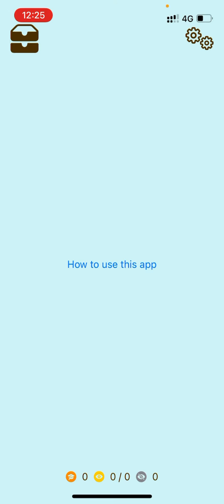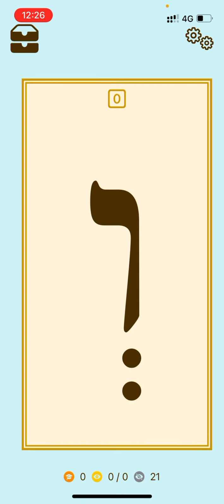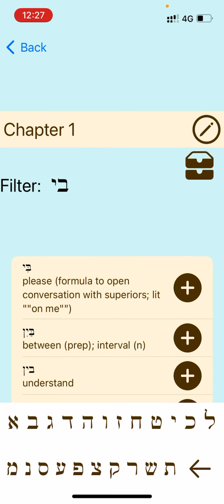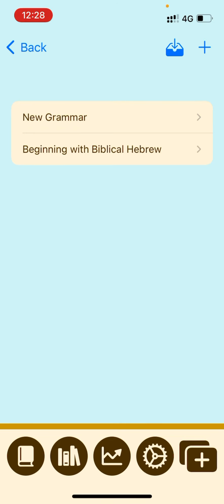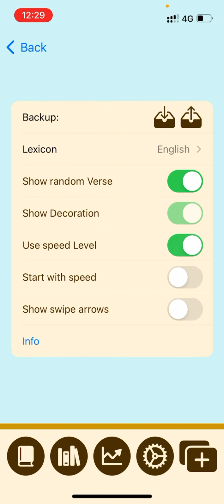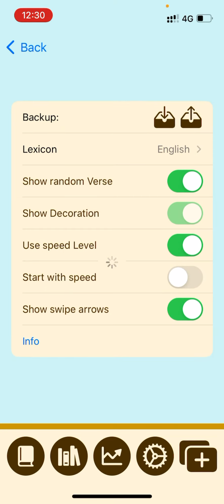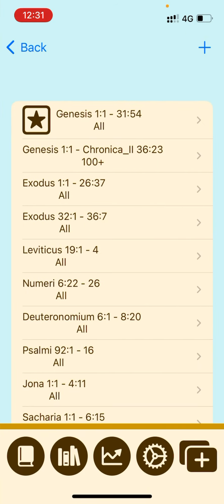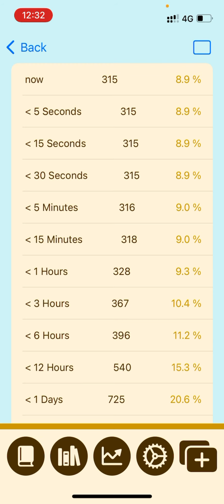Hebrew Vocab App Intro (iOS)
Short intro how to use the Hebrew Vocab iOS App